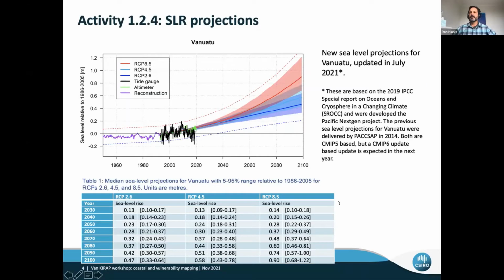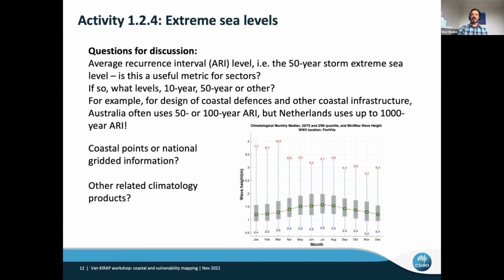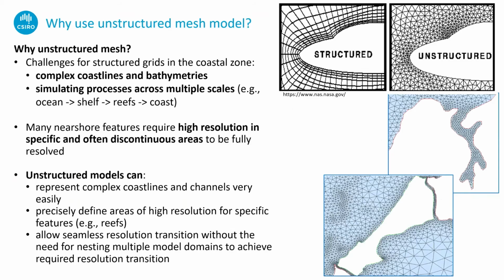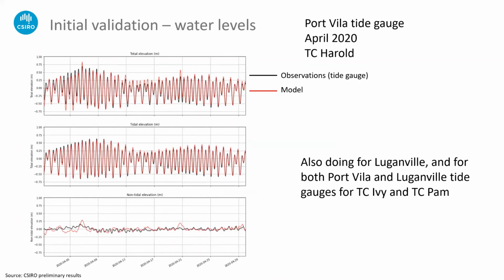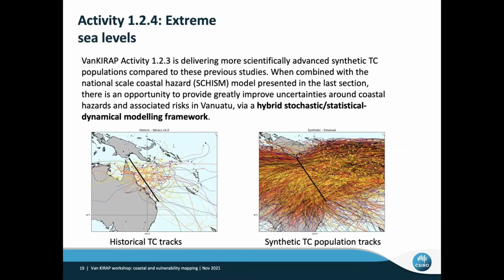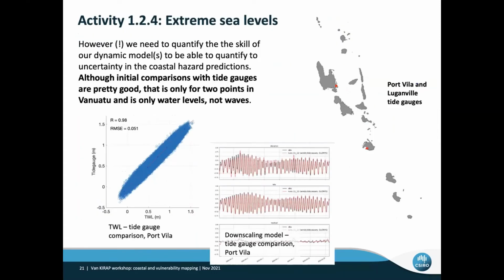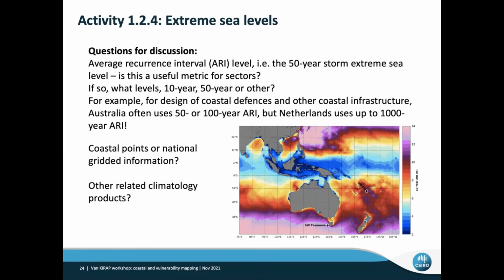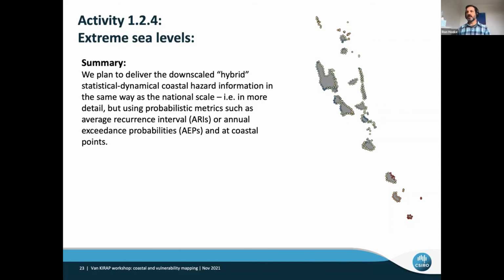Van KIRAP Coastal workshop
Van KIRAP activity 1.2.4